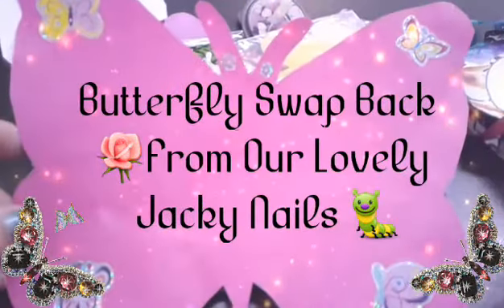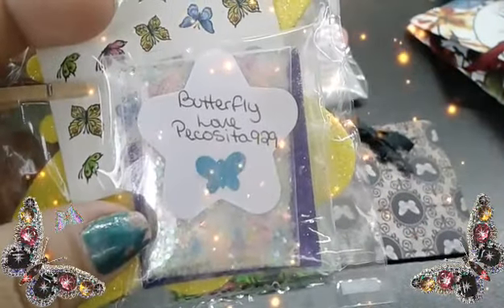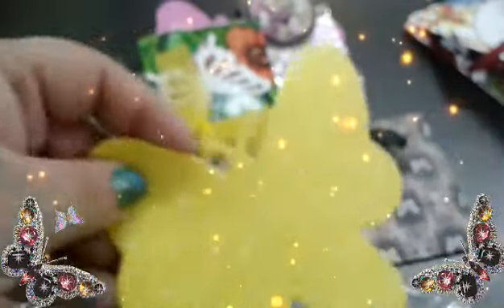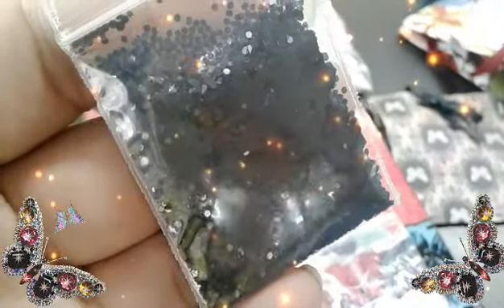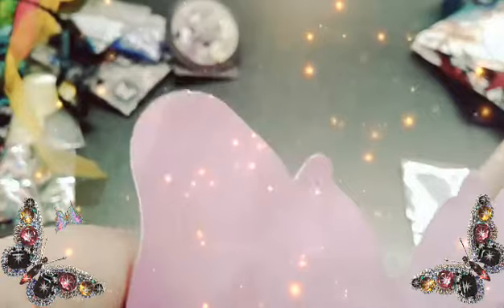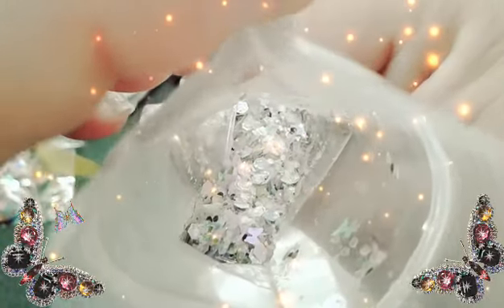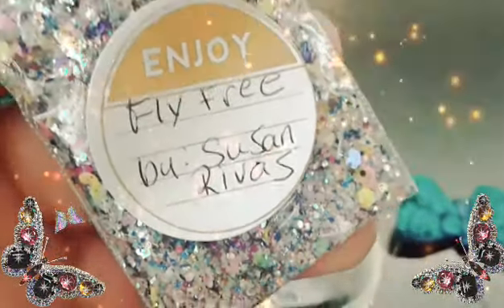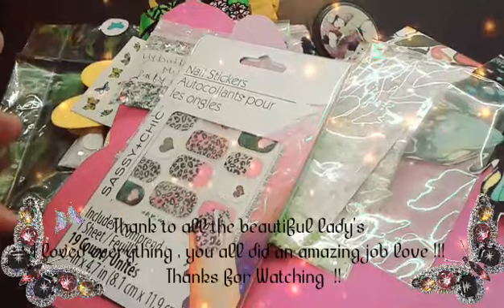Butterfly Swap Back From Our Lovely Jacky Nails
Hi loves here is my Butterfly Swap Back From Our Lovely Jacky Nails if you are not subscribed to any of the lady's please go on over and show some love and support to there channel & a big thank you for watching I hope you liked !!